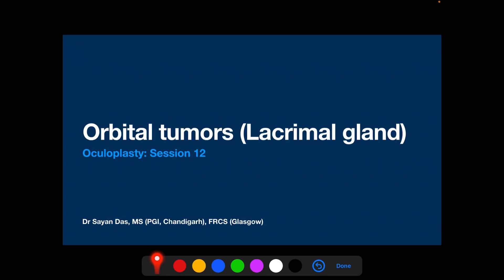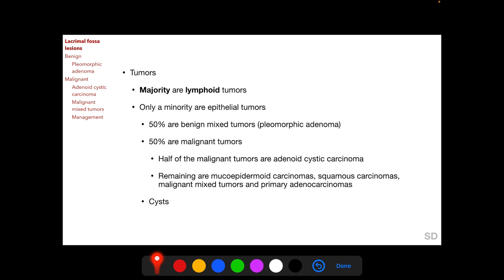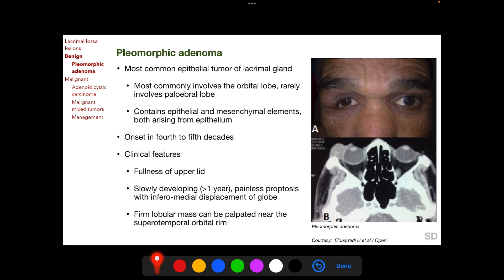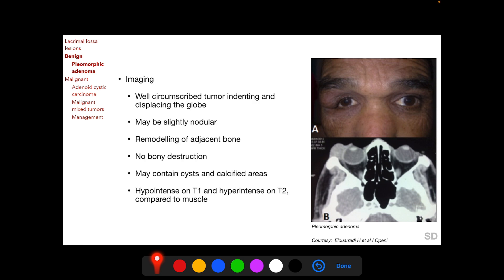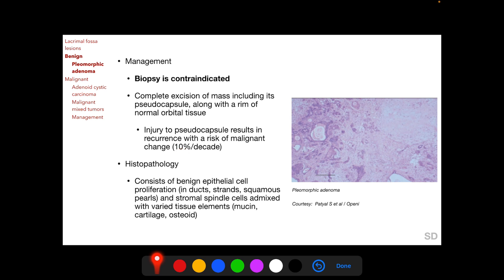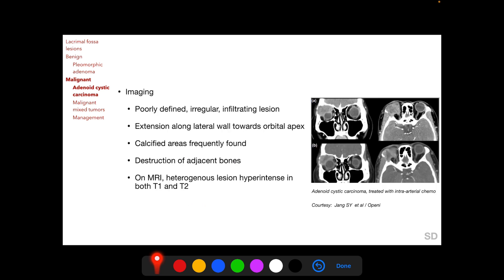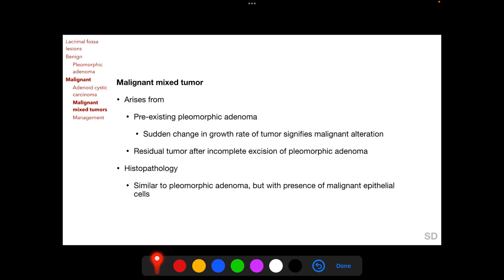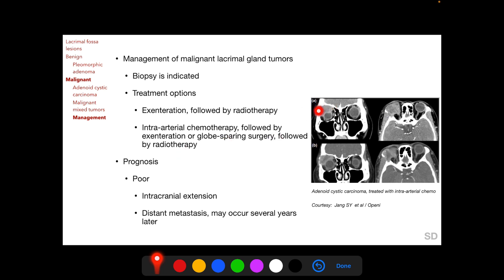Oculoplasty: Session 12: Orbital Tumors (Lacrimal gland)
Topics
- Mass lesions in the lacrimal fossa
- Pleomorphic adenoma
- Adenoid cystic carcinoma
- Malignant mixed tumors